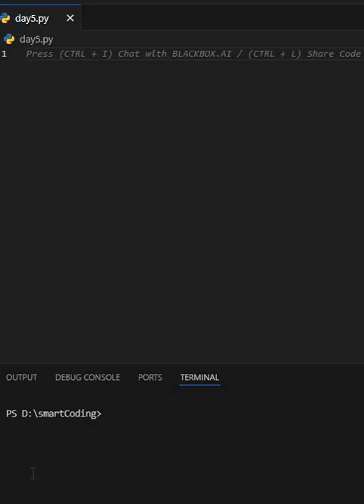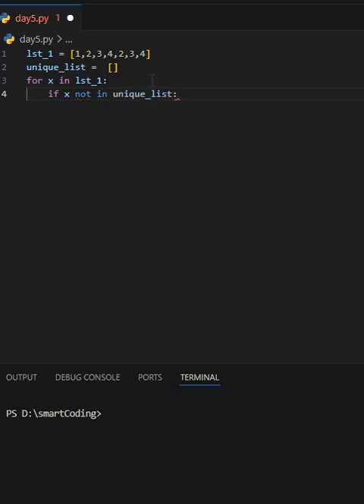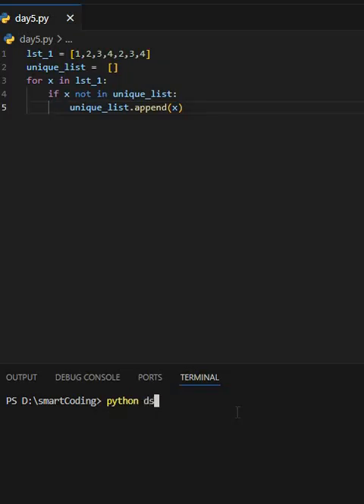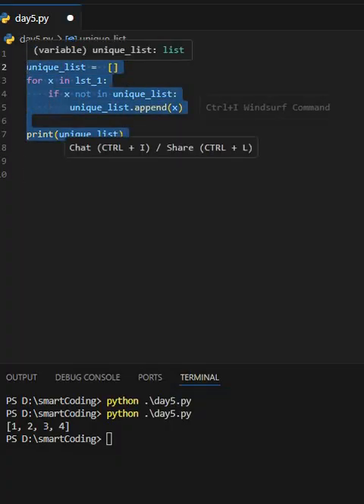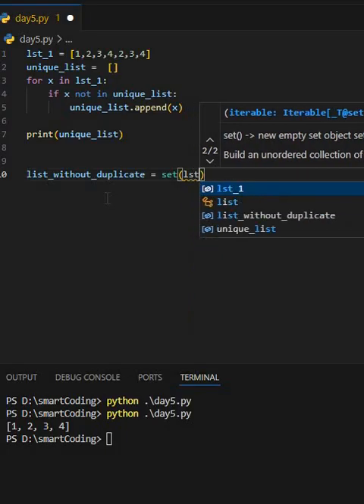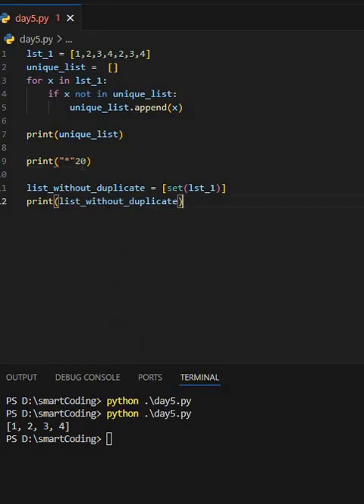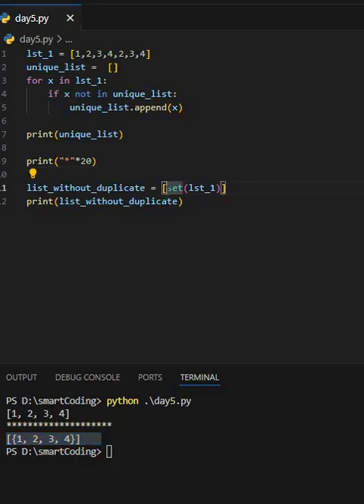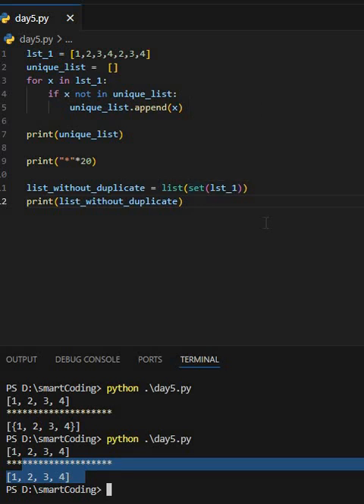Solving the Duplicate Data Problem in Python Lists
Are duplicate entries cluttering your Python lists? This video shows you two powerful solutions. First, we build a new list by checking for existing items—a great way to understand the logic. Then, we unlock a more Pythonic and faster one-liner using set() to instantly remove all duplicates.

PythonTips